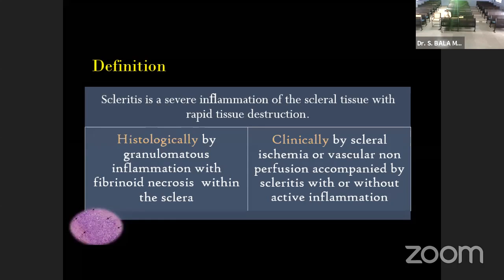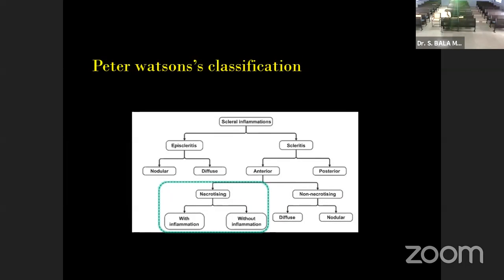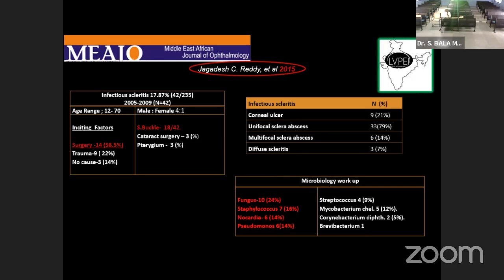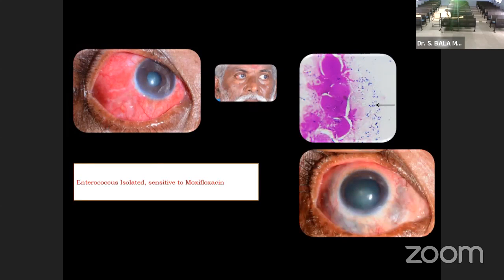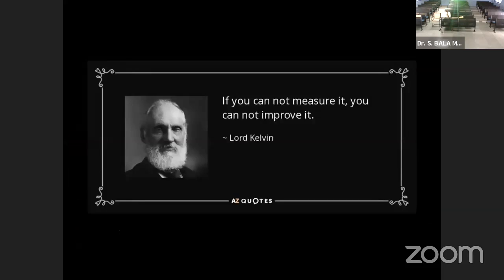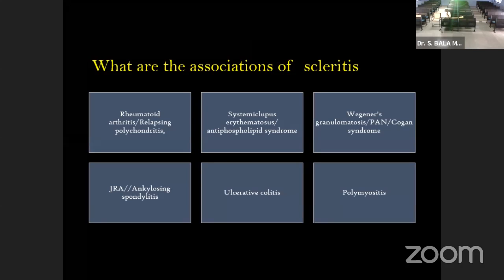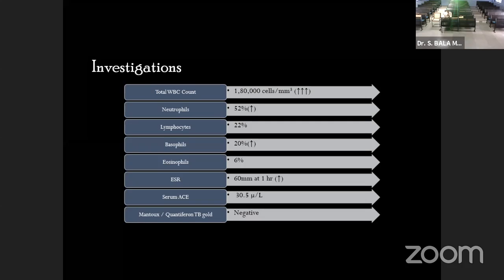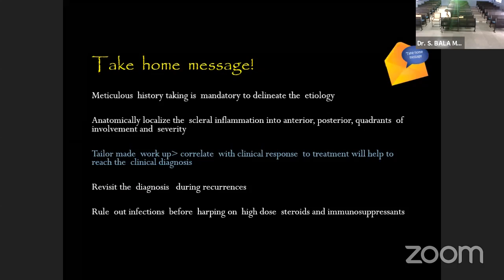AIOC2021-GP76-Topic-Dr.Bala Murugan-Definitions and Terminology Scleritis